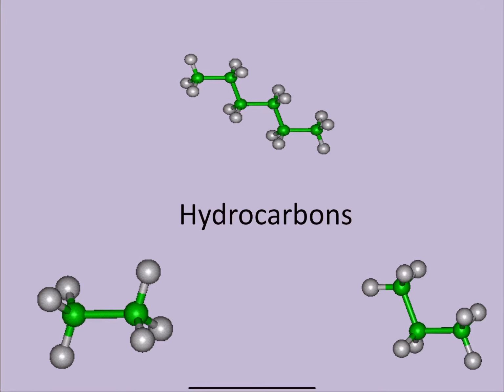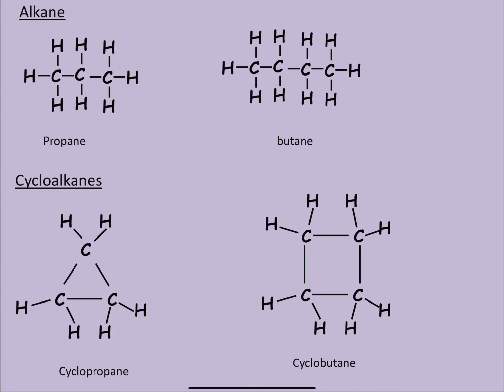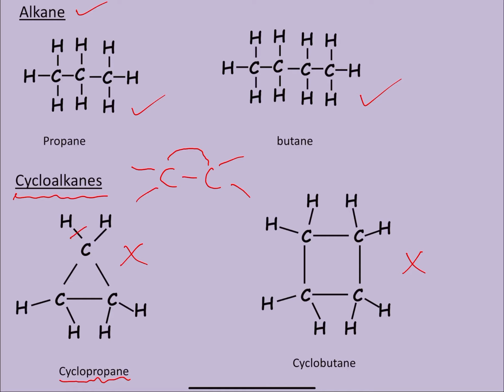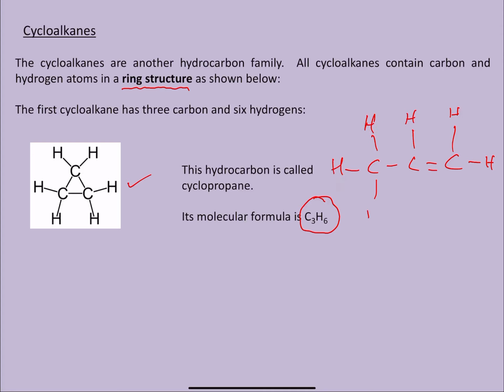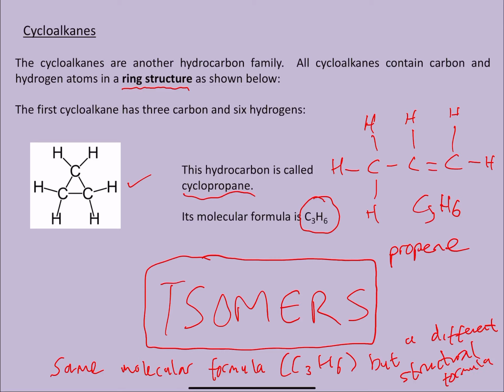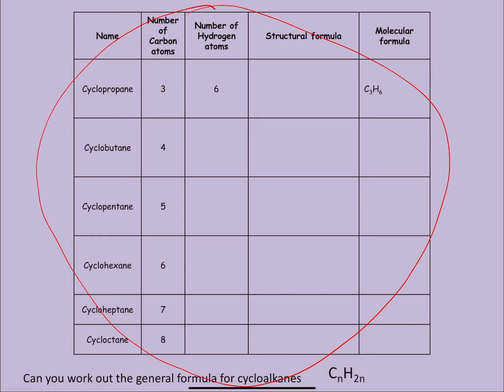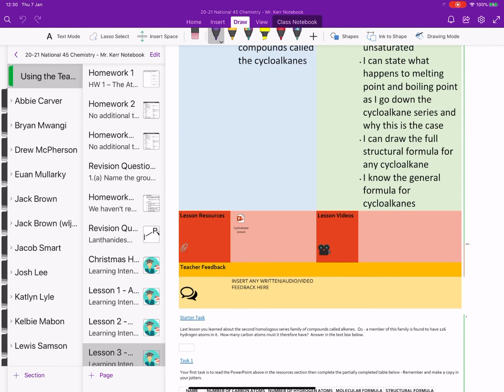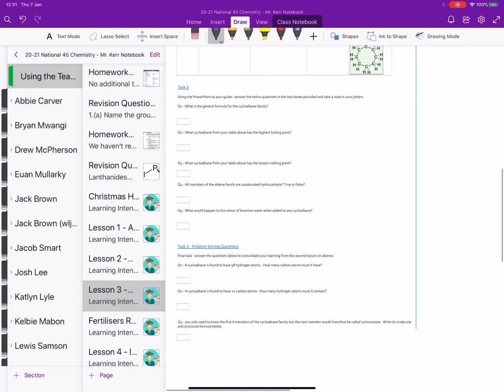National 5 Unit 2 - Lesson 3 - Cycloalkanes